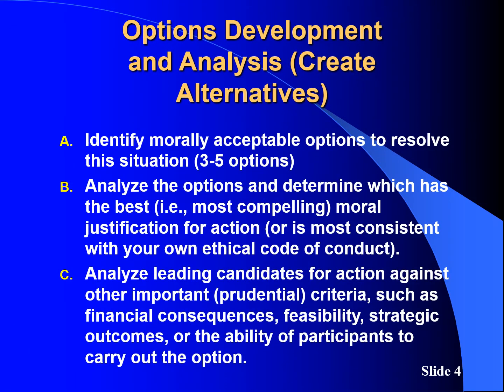Doing an Ethical Analysis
This brief concept presentation introduces students to a three-part Ethical Analysis Framework that can be used in developing a response to the case studies featured in the course.  The three parts are:  (1) Moral Inquiry/Ethical Mapping; (2) Options Development and Analysis (Create Alternatives); and (3) Decision and Action Planning.